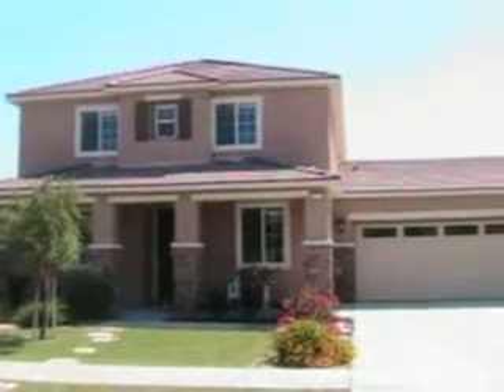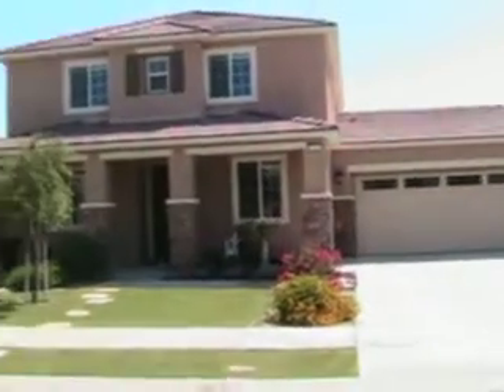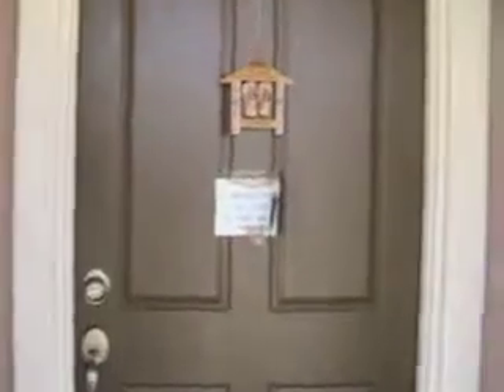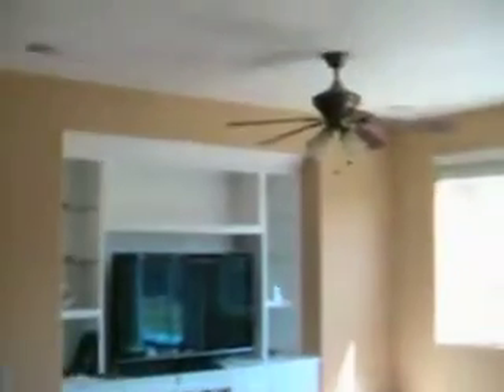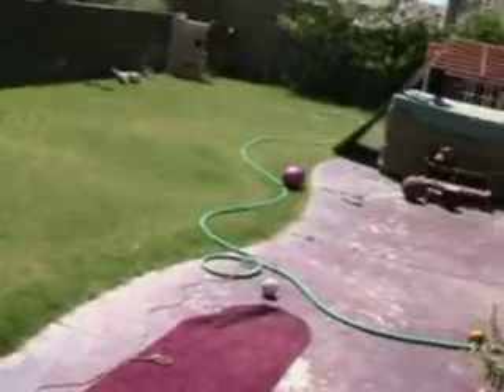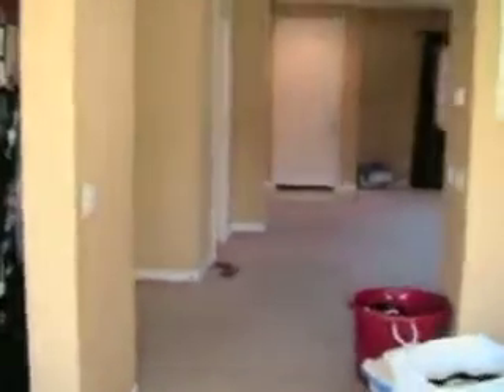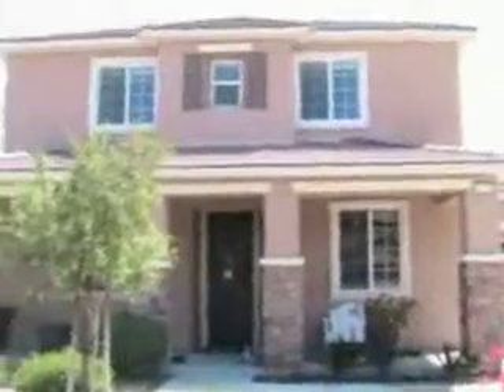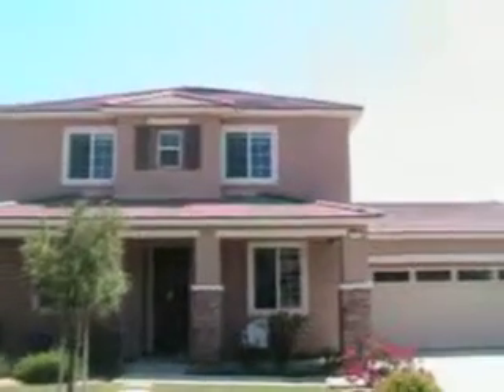4 Bedroom Home on Fiore Street in Terra Lago, Indio CA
This is a large 4 bedroom/ 3 bath home in Terra Lago in Indio, CA. It has nearly 2700 square feet of living space on its two floors. Because it is a short sale you will see the possessions of the people living there although it appears they have removed all but their most necessary items. The home is in really good condition. It does need some repainting and possibly the carpet cleaned. But they have also maintained the home well. This is the residence of a good family who have fallen on hard times and whoever buys this house is picking up a very good value.